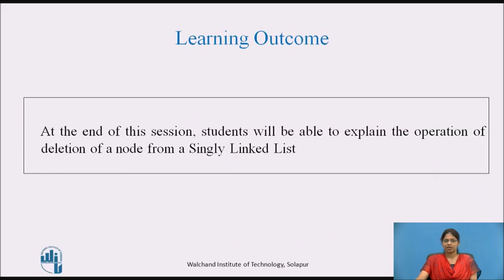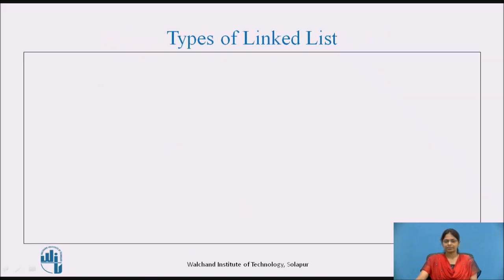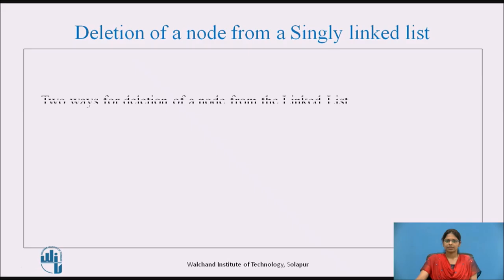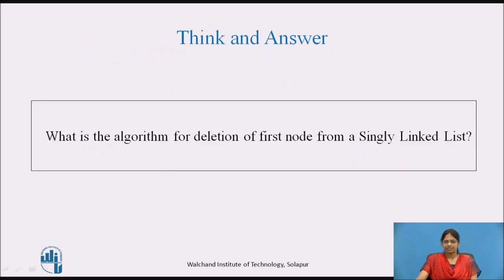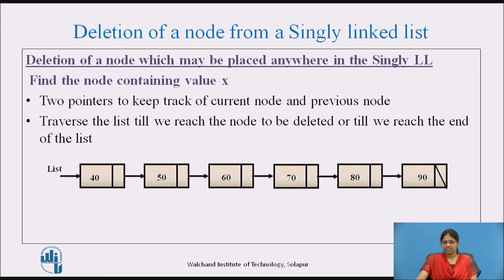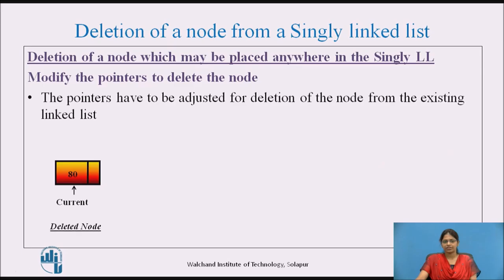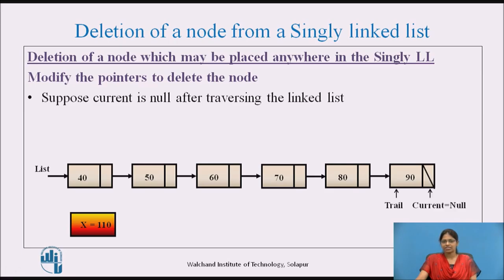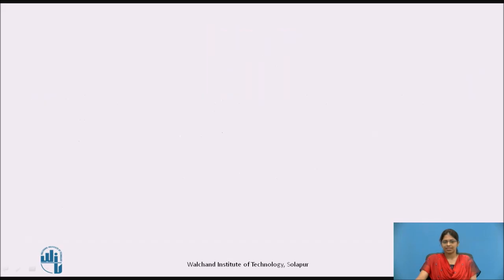Deletion of a node from a Linked List